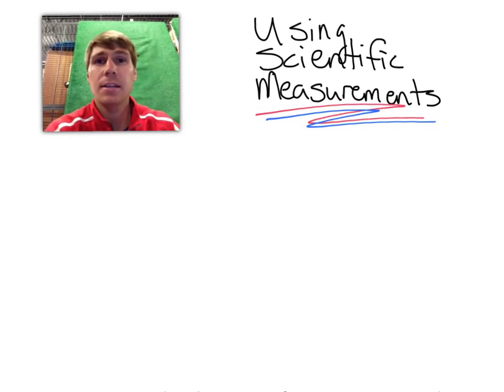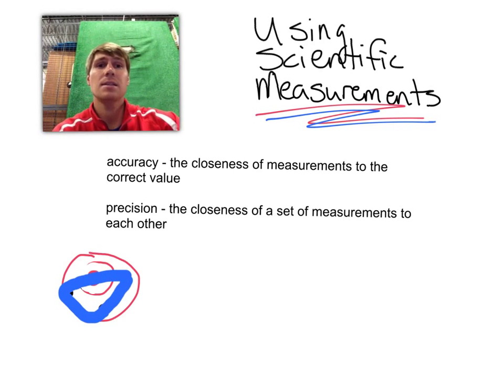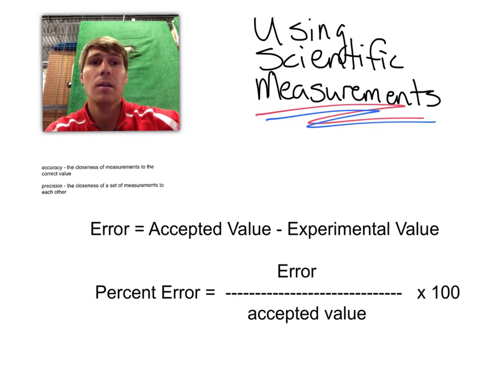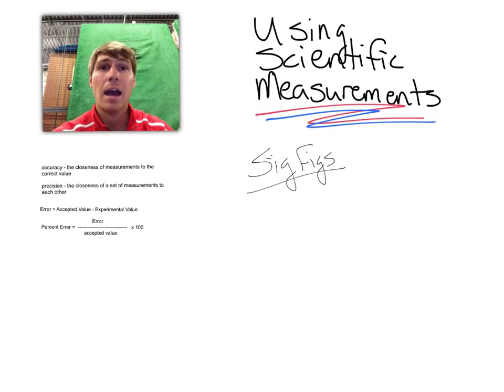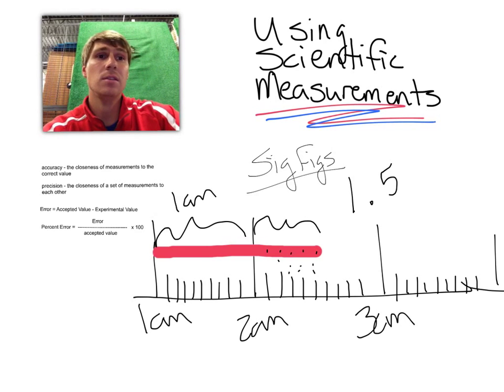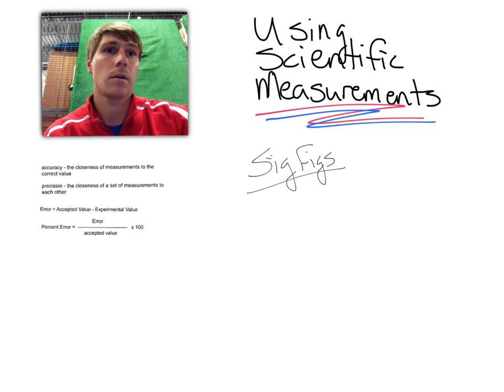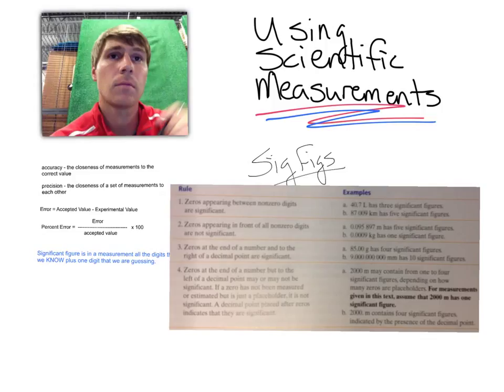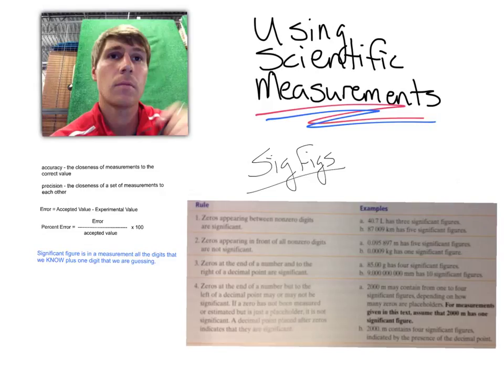Using Scientific Measurements